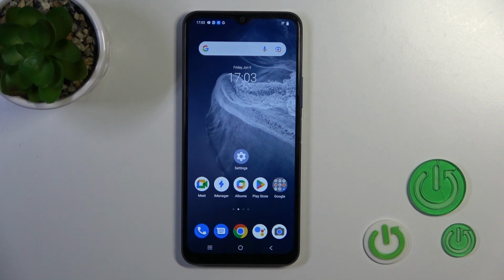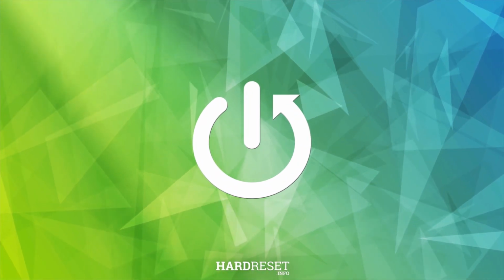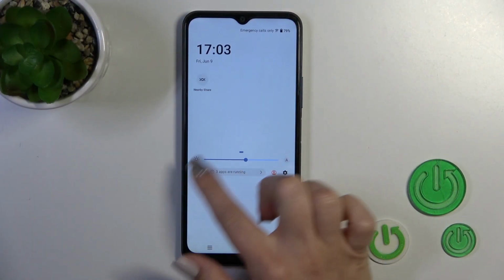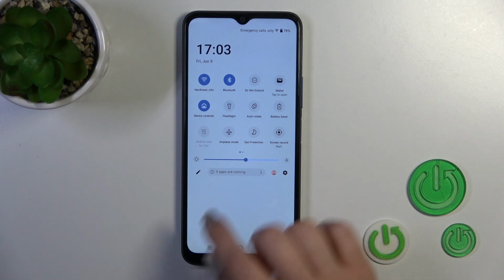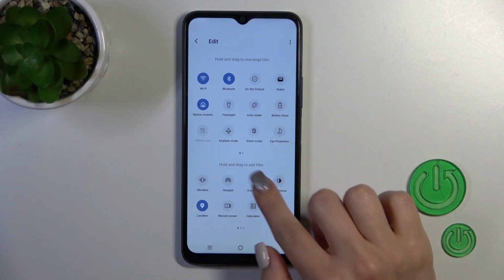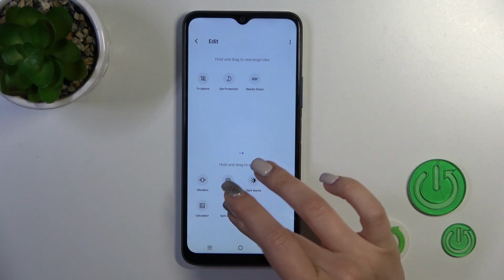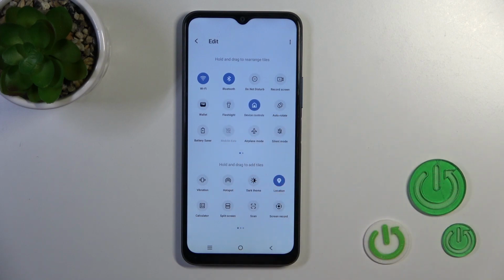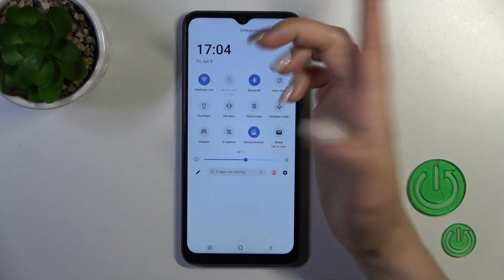How To Edit Notification Panel Shortcuts On VIVO Y21S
In this video tutorial, you will learn how to edit the notification panel shortcuts on your VIVO Y21S smartphone. The notification panel shortcuts allow you to quickly access commonly used settings or functions without the need to navigate through multiple menus.

Editing notification panel shortcuts on VIVO Y21S
Customizing quick settings on VIVO Y21S
How to edit quick settings shortcuts on VIVO Y21S
Modifying notification panel shortcuts on VIVO Y21S
Personalizing notification panel on VIVO Y21S